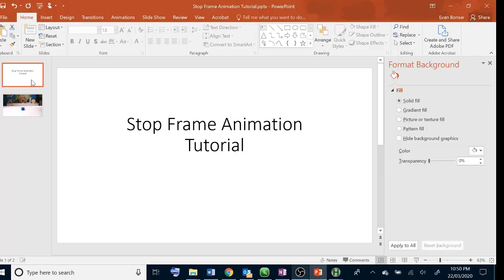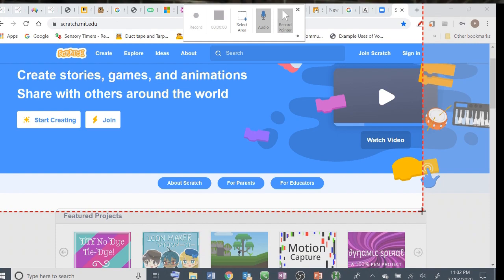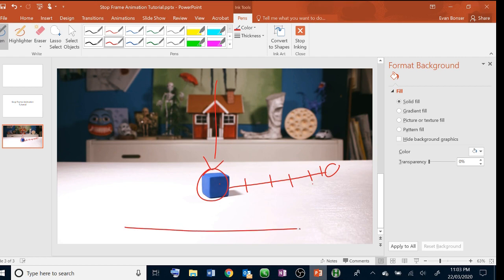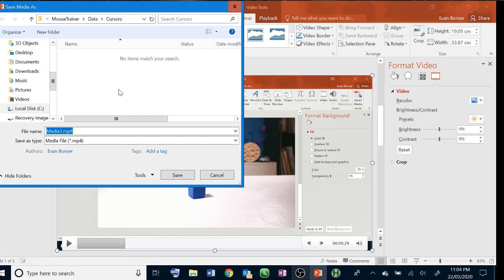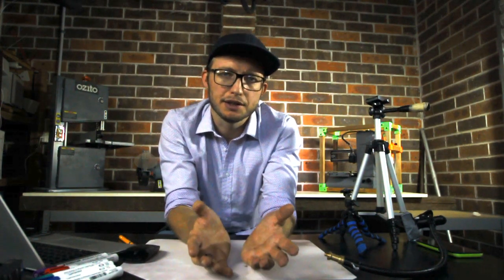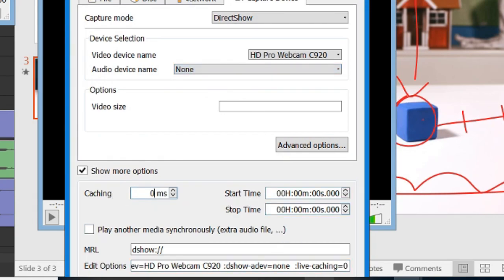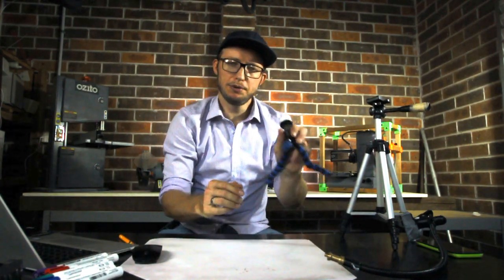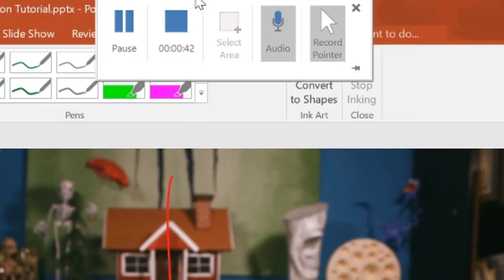Online Learning: Record your lessons with PowerPoint!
[Apologies for the horrible lighting]
In the time of social isolation and school closures you've got to have a quick and easy way to turn you lessons into online content for your students. Use PowerPoint's screening recording feature and some webcams to record your interactions with your presentations. Turn your lessons into videos - NO EDITING REQUIRED!
Gooseneck camera clamp